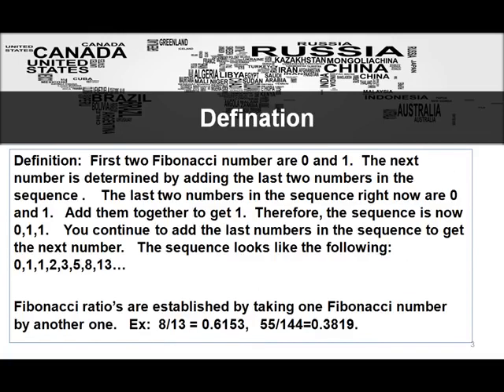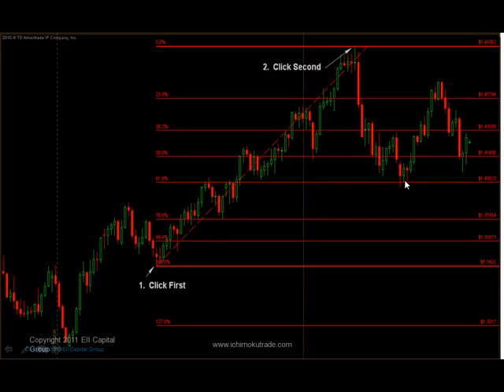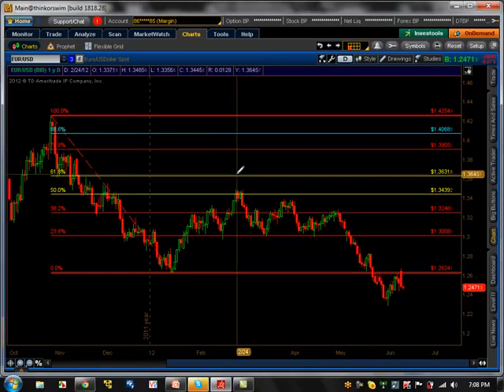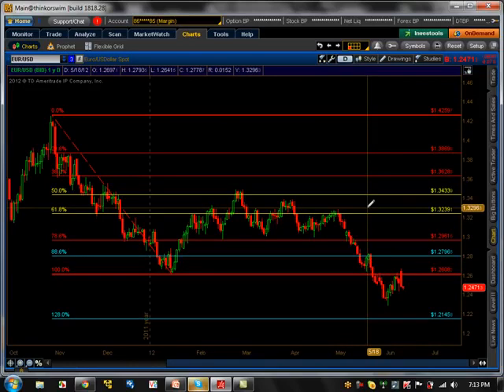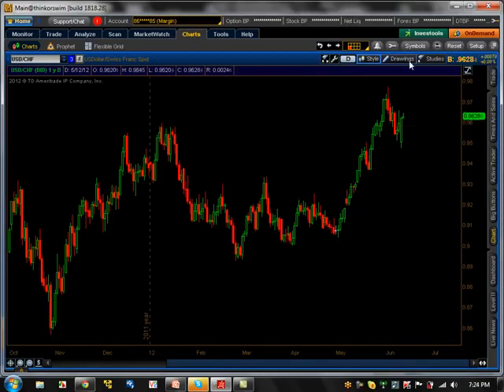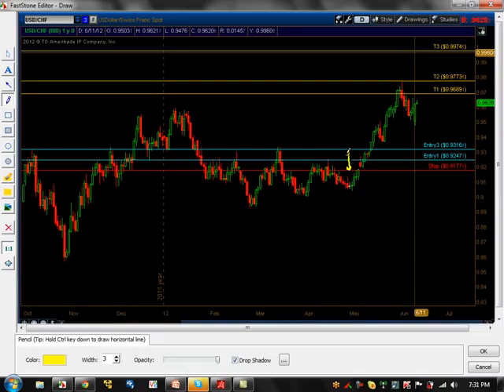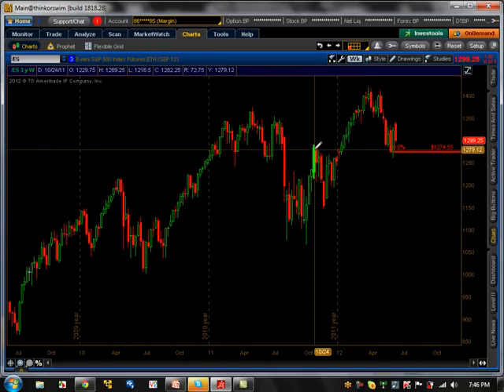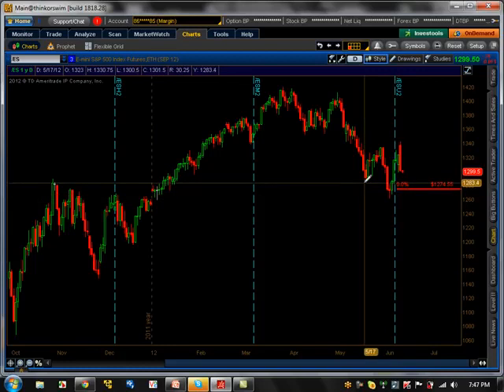How to Trade with Fibonacci techniques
Trade with Fibonacci techniques